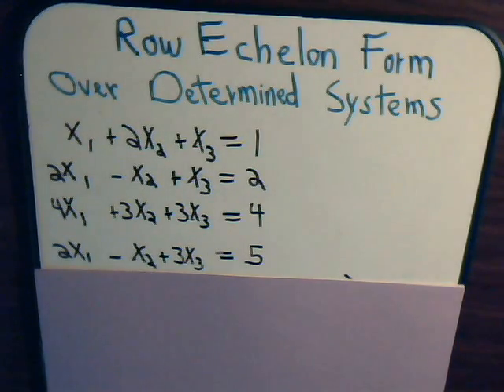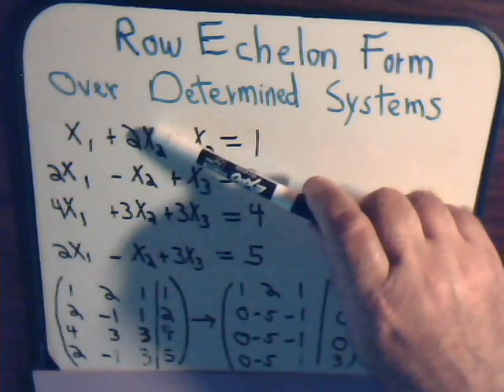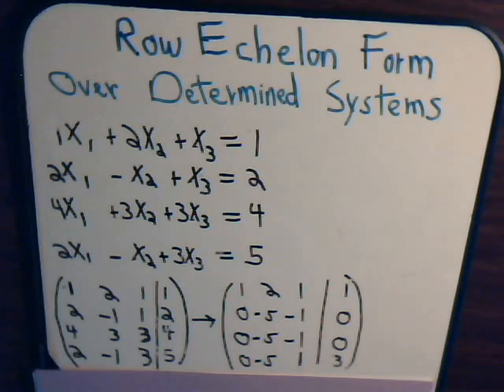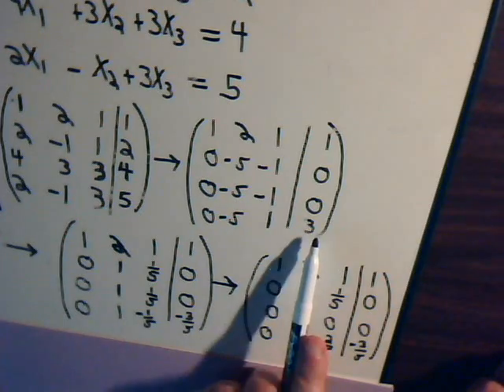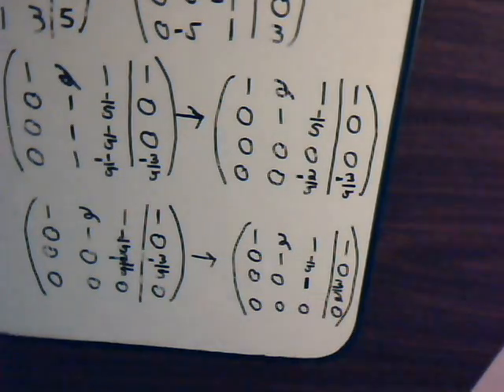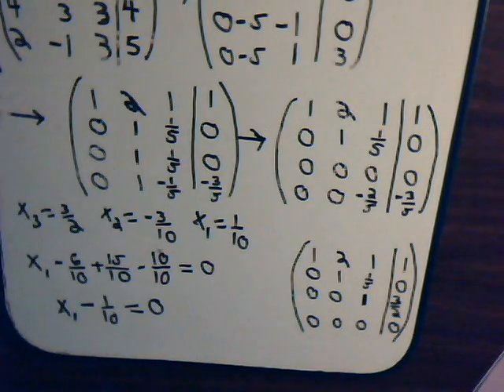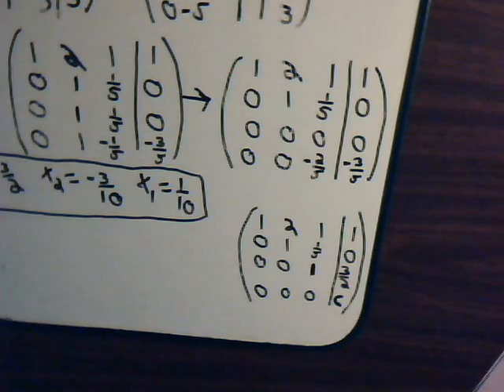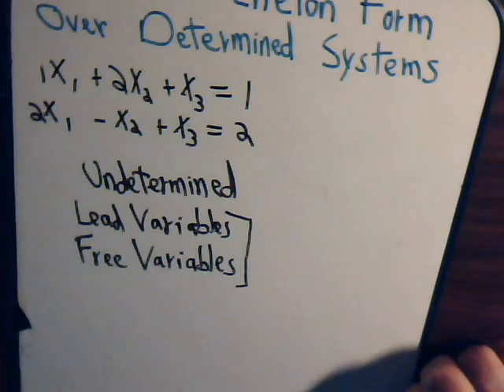Linear Algebra Video #3: Row Echelon Form (Gaussian Elimination) - Overdetermined System Example 2